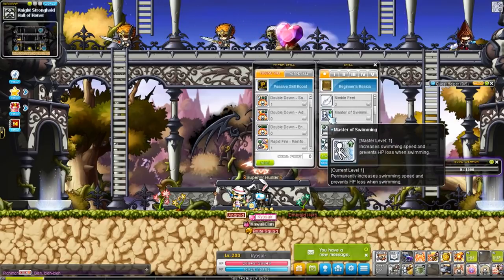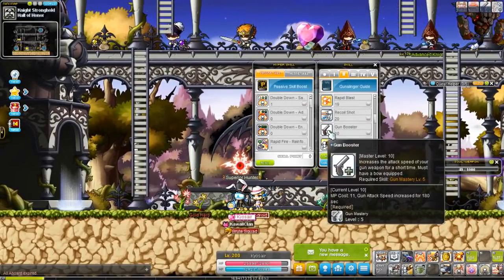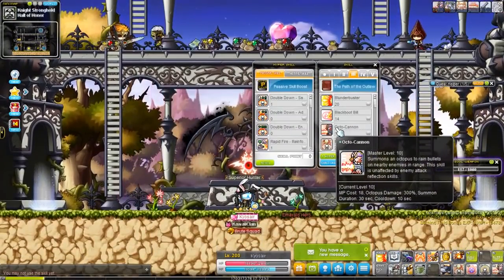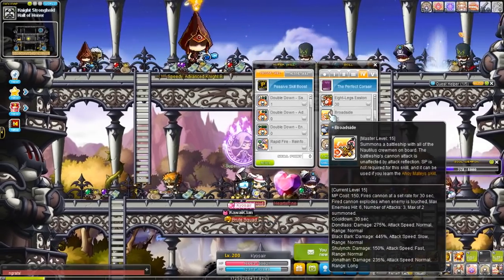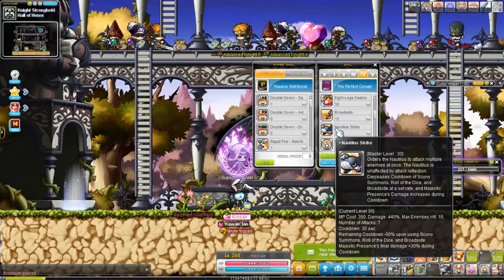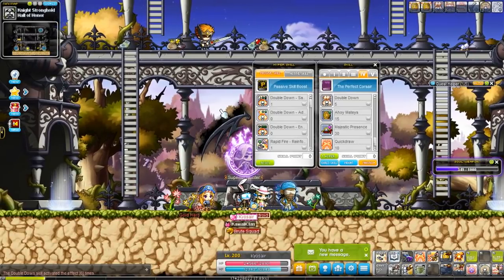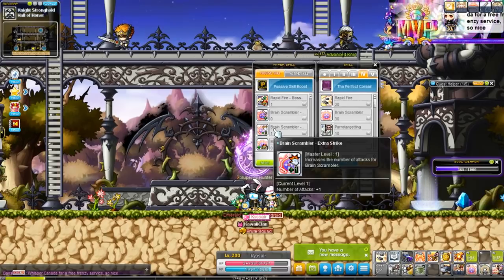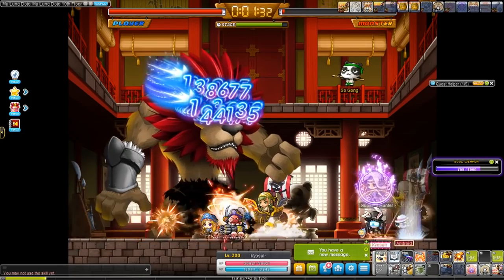So you wanna be a Corsair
Shots fired!
Call upon your many friends to aid you in battle while you shoot all of your enemies in the face!